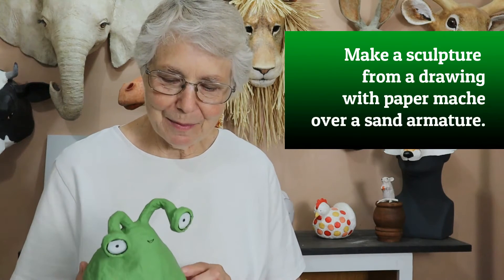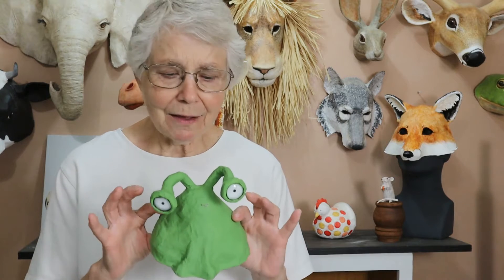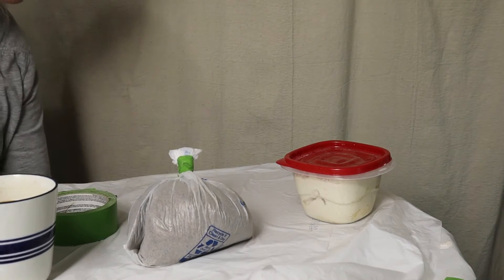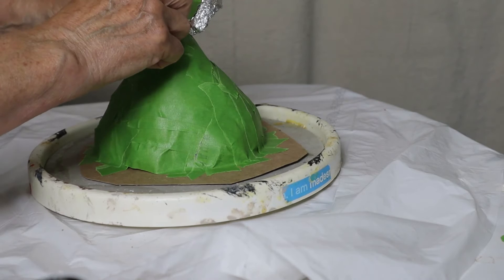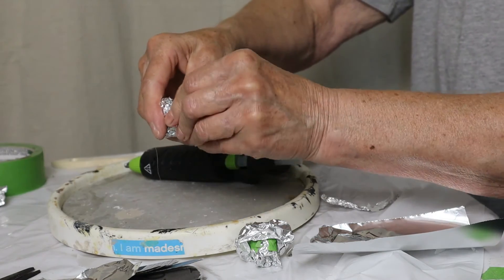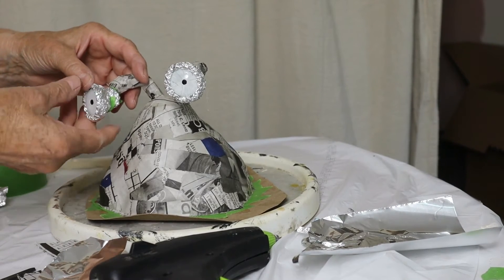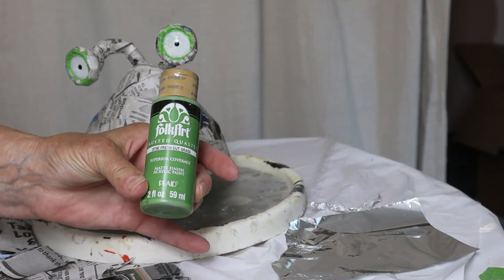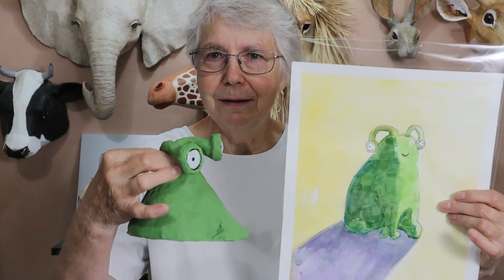Turn a Drawing into a Paper Mache Sculpture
My daughter recently made a fast watercolor painting of a green alien for her YouTube channel. She agreed to let me use it to show you how much fun it can be to turn a drawing into a paper mache sculpture.

This would be a perfect project for a child's drawing, if the shapes are simple enough, and it would be a wonderful gift for grandma and grandpa next Christmas. 😀

If you turn a child's drawing (or one of your own drawings!) into a paper mache sculpture, you can show it off

🐶My books about sculpting:
Fast Faces - Unleash Your Creativity...